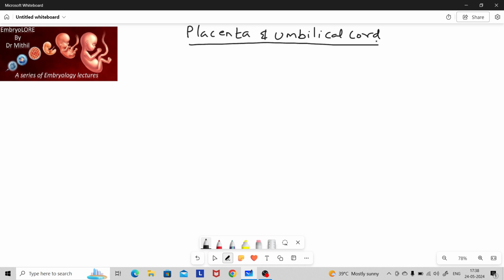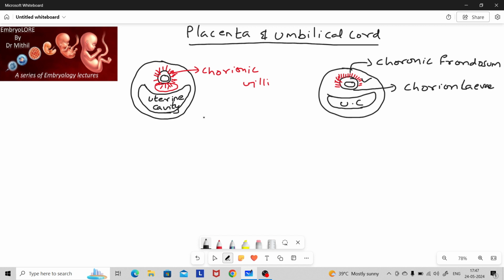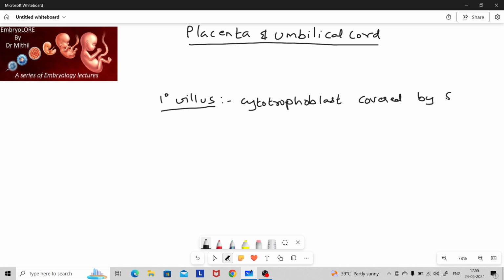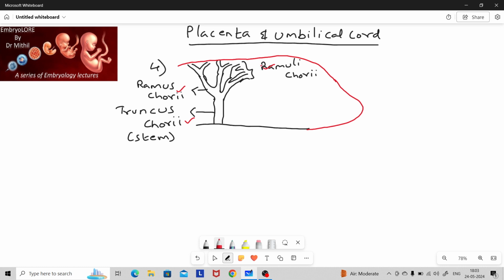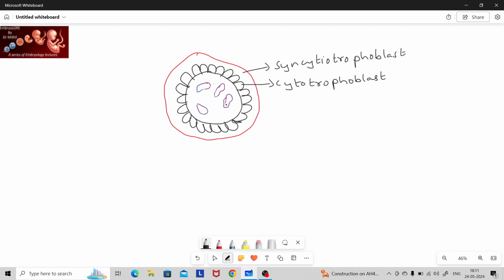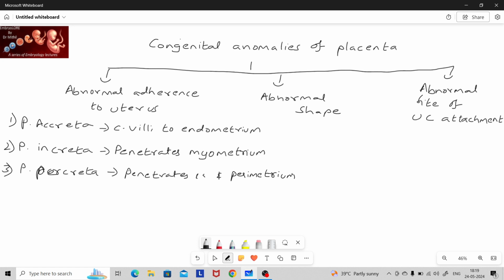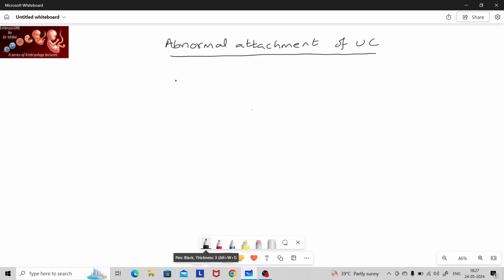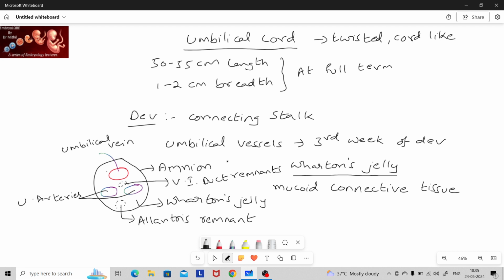Formation of placenta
This video clearly explains about formation of placenta which is a very important step in embryology. Anomalies of placenta is also equally stressed.